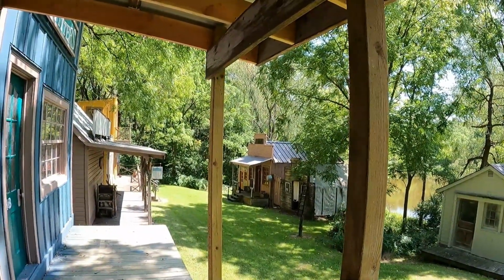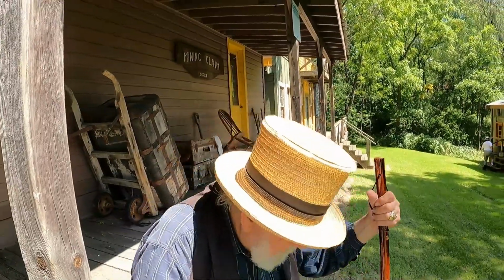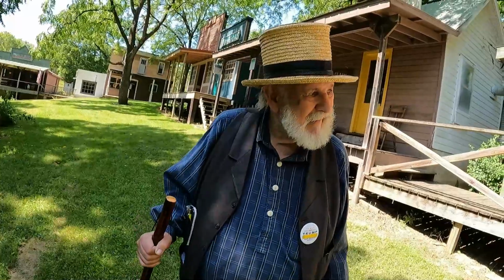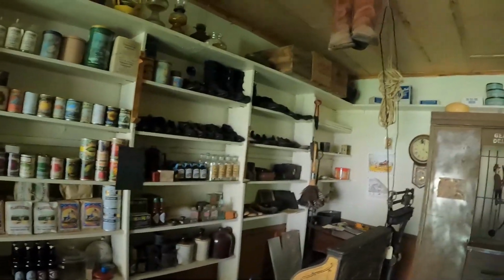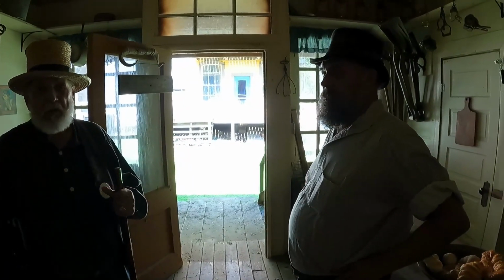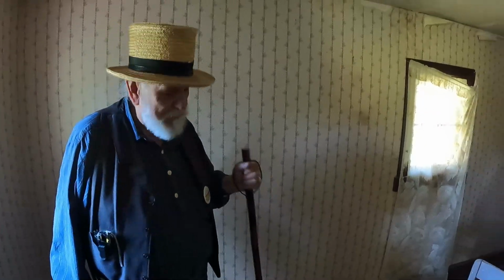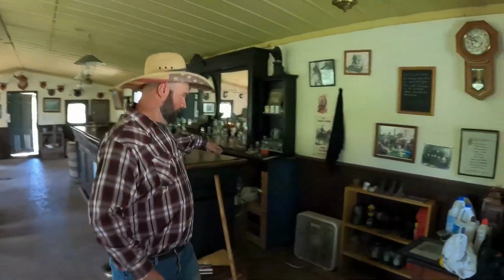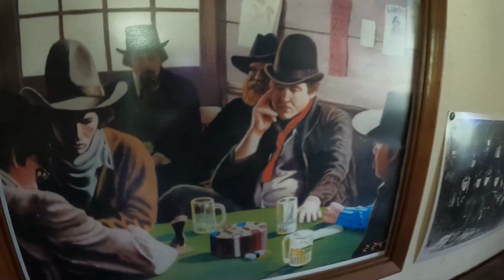BTP go's back to the 1800's. We check out Jaybo's fathers old west recreation town that they built.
In this episode JayBo and Blake do something a little different, they get invited out to Flat Water, a place were JayBos father and friends built a throw back wild west town that has been in the making for over the past 30 some years. So come join us as we look at a different hobby, gun slingers, outlaws and bar fly's.

If you would like to check out Jim's Old west store check the